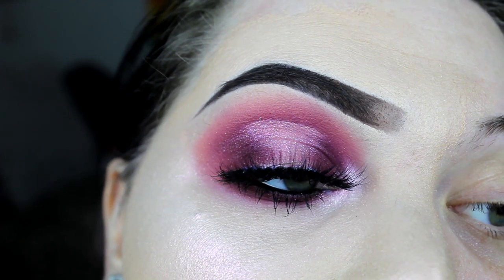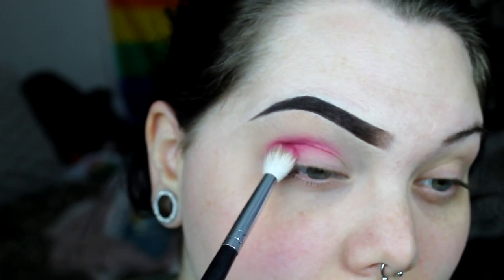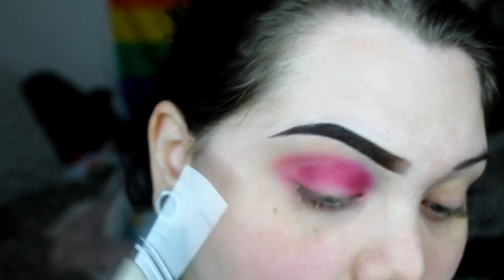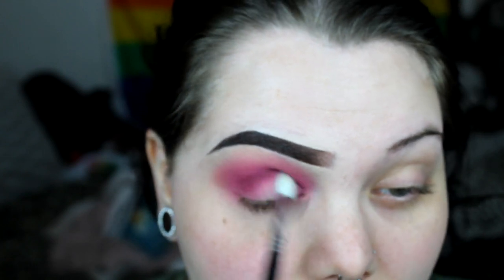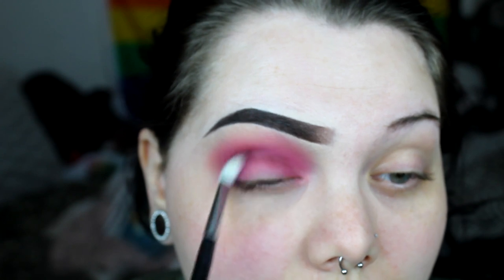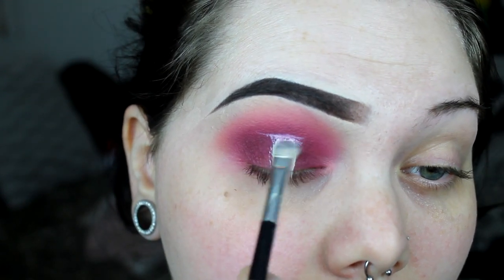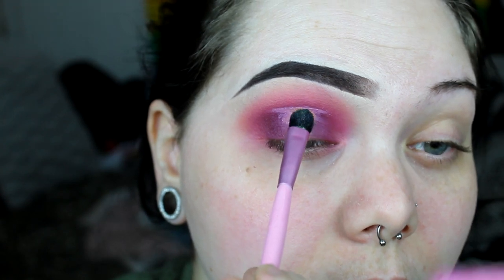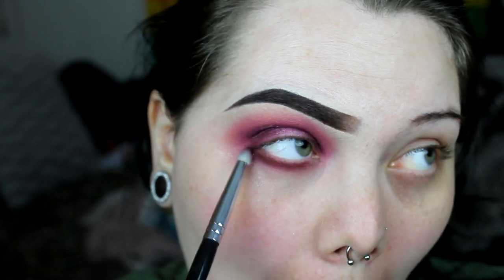Pink Halo Eye Makeup!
Hi friends! I was sitting around and looking at my Lime Crime Venus XL palette and felt inspired! This was the result!

Products used:
-MAC painterly paint pot
-Anastasia Beverly Hills dipbrow
-MAC studio sculpt concealer
-Juvia's Place black gel liner
-Lime Crime venus xl palette
-Fanty diamond bomb
-iikon lashes in Jealous

Makeup Instagram: Steffybbyxo
Personal Instagram: Steffyauthentic